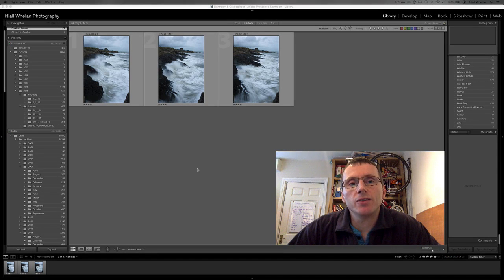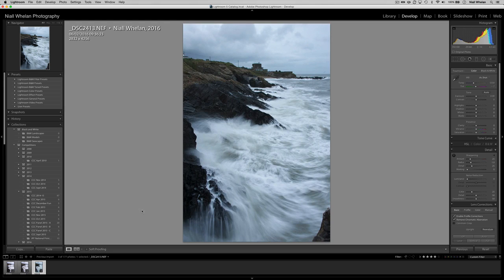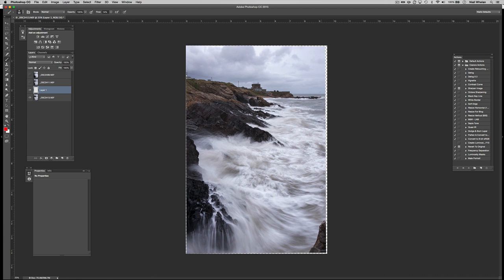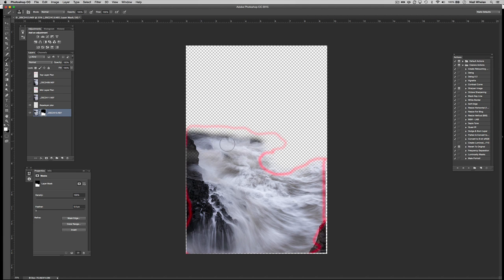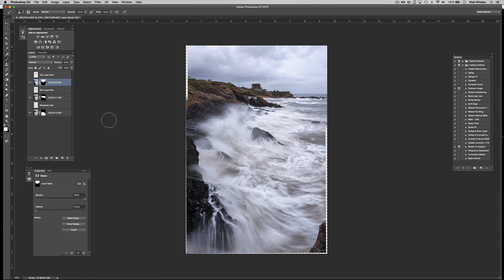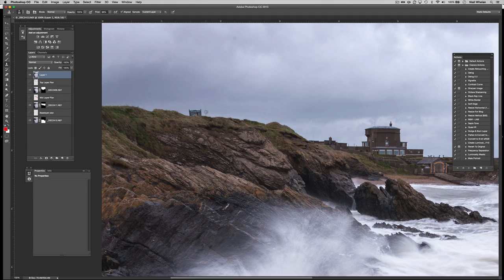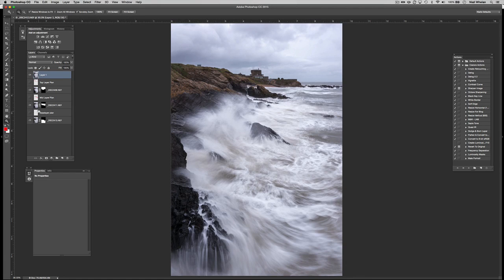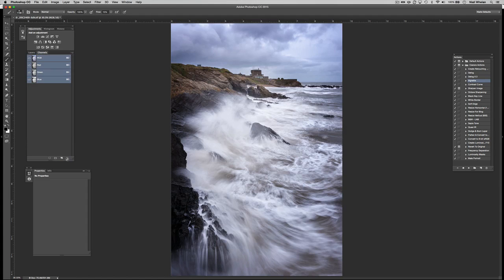Seascape blending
A run through my seascape image blending process in Lightroom and Photoshop.